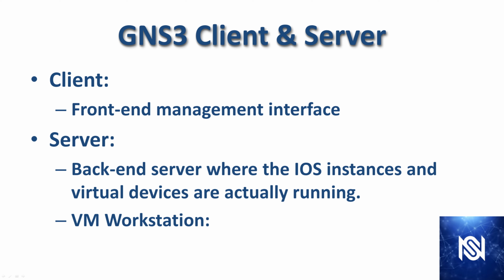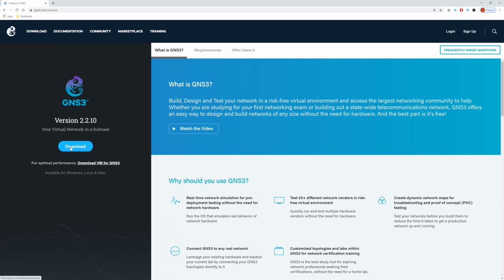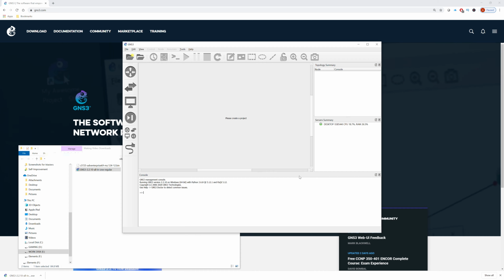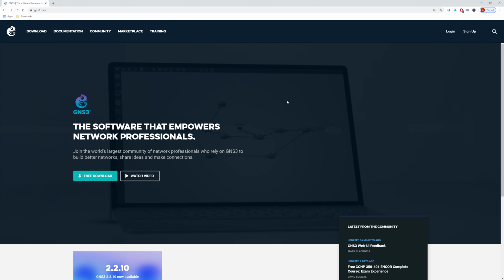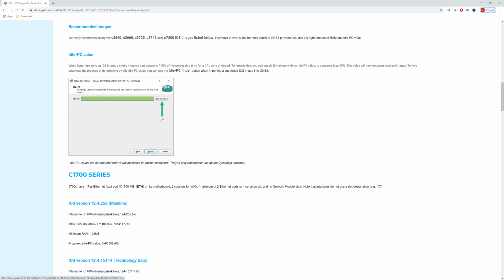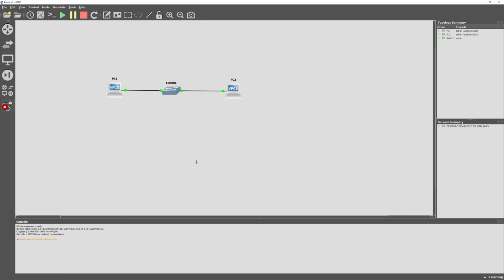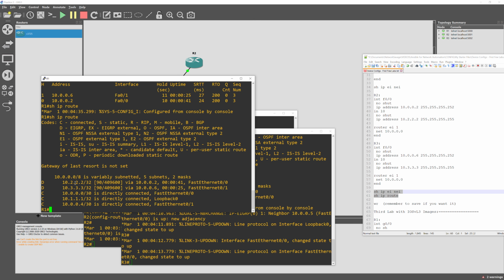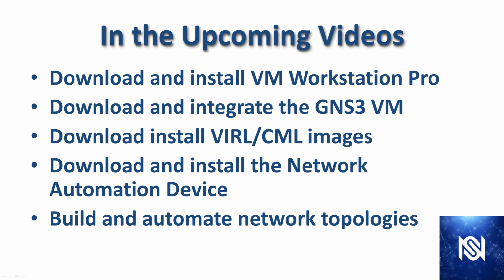Ansible For Network Automation - GNS3 Labs - Video 1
TIMESTAMPS:
1:33  Why use Network Automation
2:11  Why start with Ansible
2:50  GNS3 Client & Server Explanation
3:36  GNS3 Installation for Windows Requirements
4:20  Download GNS3 Installer
5:04  Begin GNS3 Installation
6:10  Solutions to Problems with GNS3
6:45  Begin first configuration with default devices
8:00  Information on GNS3 and Dynamips Images and how to get Dynamips Images
11:02  Import Dynamips image into GNS3 and create basic topology with EIGRP
12:56  You must save configuration on individual devices in GNS3

-Login or Create an account before it will allow you to download

==GNS3 INSTALL PROCESS==
-For the most part you can install with the defaults but know that it is downloading and installing a lot of other software components
-Look for the green light on the right hand side to know that installation of the client was successful

 ===FIRST SHORT LAB===
-Drag and drop two VPCS devices onto the topology
-Drag and drop one Ethernet Switch onto the topology
-Use the Link connector function to connect the VPCS devices to the Ethernet Switch
-Power on the topology with the green start button at the top
-Open all the consoles with the console button at the top
-Add the below config to the VPCS devices:
PC1:
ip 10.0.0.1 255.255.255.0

PC2:
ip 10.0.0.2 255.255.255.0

ping 10.0.0.1
ping 10.0.0.2

===Change Default Telnet Client to Putty===
-Edit
-Preferences
-Console Applications
-Select 'putty_standalone.exe -telnet %h %p -loghost "%d" '
-Click OK

===Change Theme to Charcoal===
-Edit
-Preferences
-Interface Theme
-Select 'Charcoal'

===IMPORT c3725 DYNAMIPS IMAGE===
-Select the 'Edit' drop down menu
-Select 'Preferences'
-Select 'Dynamips IOS Routers' (on left)
-Select 'New'
-Select the Image you want by using the brows function
-Specify Name and Platform
-Specify Amount of RAM per documentation or Tool
-Select NM network adapters for slots
 -Leave GT96100-FE in 'slot 0'
 -NM-4T works fine as one of the other slots but I think any of the options will work
-Add some WIC cards to the wic slots:
 -WIC-1T or WIC-2T will work fine in any of the wic slots
-Configure Idle-PC value:
 -Either copy from documentation on Dynamips info page (link above) or use the 'Idle-PC finder' function
-Click Finish

===DYNAMIPS BASIC LAB===
-Drag and Drop 1 of the c3725 devices onto the topology
-Right click on the router and use the 'Duplicate' function twice so that you have 3x of the routers in the topology
-Use the link tool to connect R1 to both R2 and R3, but no connection between R2 and R3
-Use the below config on the devices

R1:
conf t
hostname R1
int f0/0
 no shut
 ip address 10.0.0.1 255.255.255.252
int f0/1
 no shut
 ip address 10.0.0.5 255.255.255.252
int l0
 no shut

router ei 1
 net 10.0.0.0

R2:
conf t
hostname R2
int f0/0
 no shut
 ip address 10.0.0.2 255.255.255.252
in l0
 no shut

router ei 1
 net 10.0.0.0
end

R3:
conf t
hostname R3
int f0/0
 no shut
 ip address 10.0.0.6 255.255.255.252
in l0
 no shut

router ei 1
 net 10.0.0.0
end

Verify on each router:
sh ip ei nei
sh ip route

This is an Ansible Network Automation Cisco course where we teach network automation in gns3.  The big idea is to get something out there on ansible for network engineers and get automating with gns3 network automation ansible.  I will demonstrate how to set the gns3 network automation ip address and set up a gns3 network automation lab.  Those labs include gns3 network automation docker and gns3 network automation container.

This is a video course for ansible network automation training designed for network engineers that are beginners with automation and programmability.  This ansible network automation tutorial will focus bringing up a gns3 network automation lab with the gns3 network automation appliance.

In this training we will have several ansible network automation examples/scripts and give thorough explanation.  The Ansible network automation course will primarily feature cisco IOS on the devices and executing ansible playbooks.  There are several ansible network automation scripts that can be taken and used in real world automation and troubleshooting scenarios.